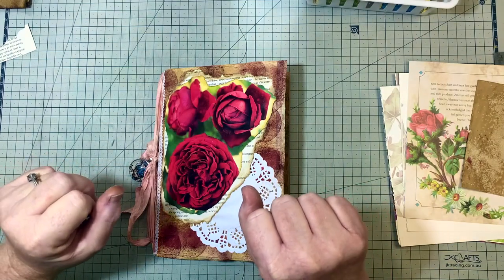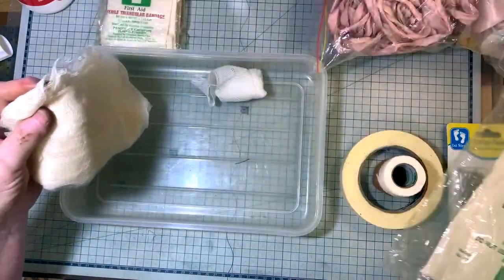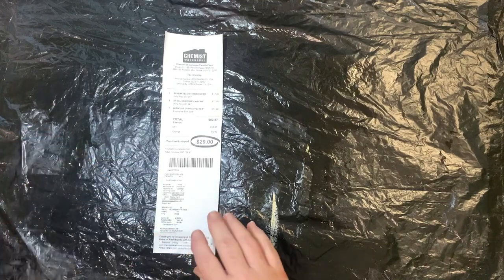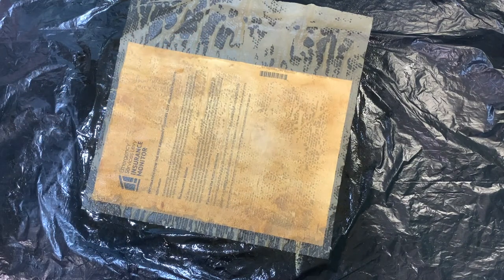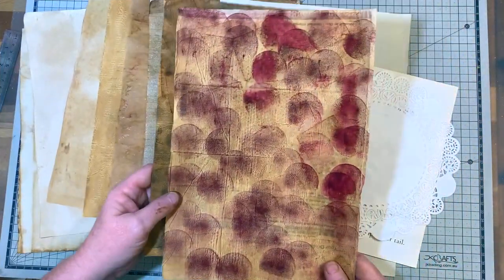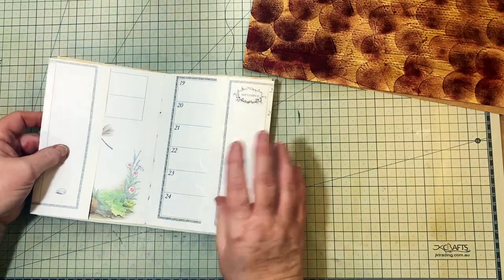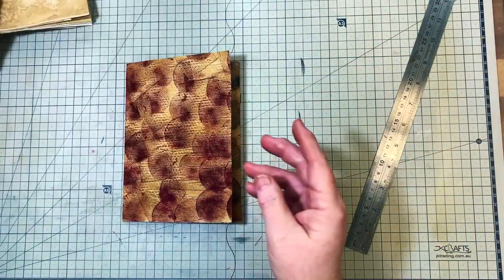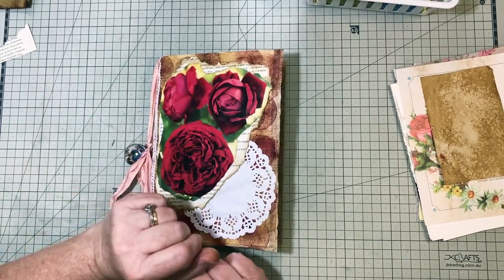How to Make Your First Junk Journal Step by step Tutorial for Beginners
If you’ve always wanted to make your own junk journal but have been putting it off, then this video is for you. No more excuses! I will show you how to make your very first junk journal by using the supplies you already have on hand, no need to go out and buy anything. This is a quick and easy no-sew journal for beginners. So, let’s get started!

 If you like today’s video, please give it a thumbs up or leave a comment below and subscribe to my channel, so I can bring you loads more fun techniques, tips and tutorials that you can use in your junk journals that are also suitable for beginners.

Have a Happy Crafty Day!

Love
Marieanne
The Artsie Crafter x